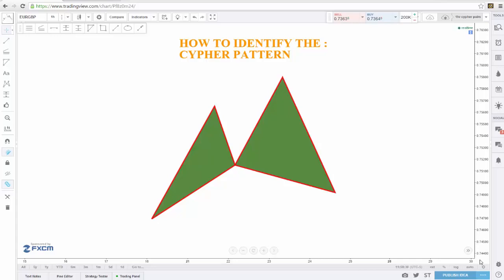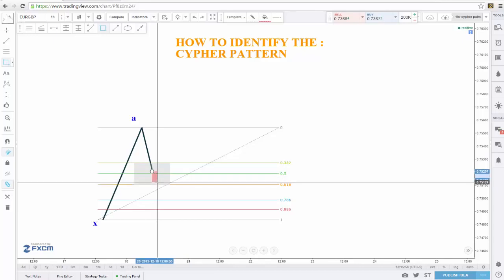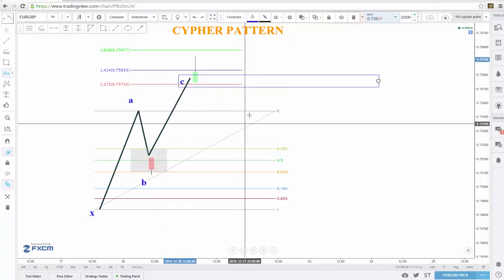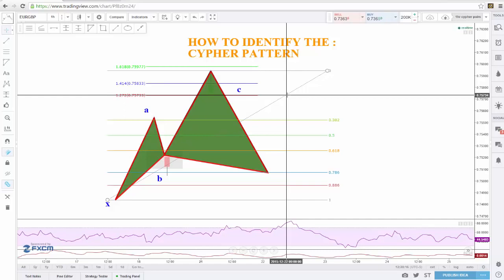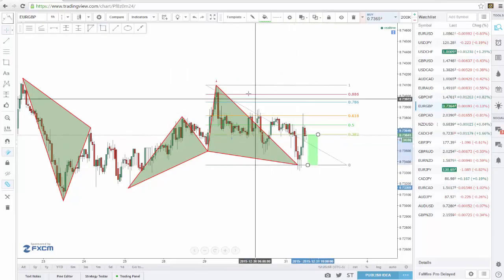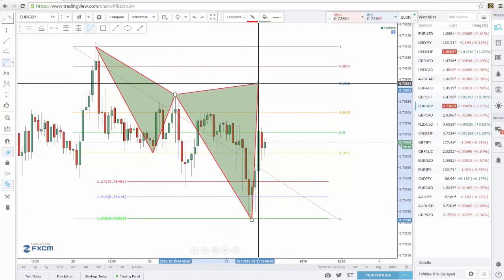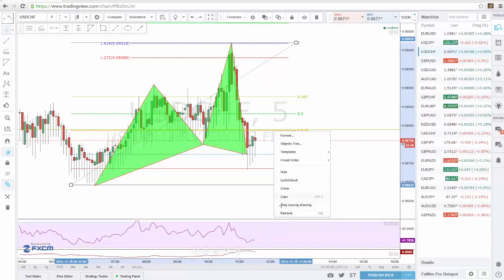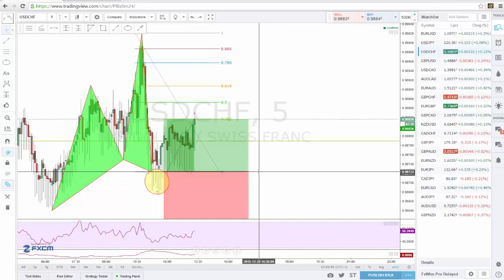Forex Trading | CYPHER PATTERN how to identify the CYPHER pattern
In this weeks FOREX TRADING TUTORIAL i will be explaining the ROE's of the cypher pattern and how i trade it profitably in the markets everyday. I will also be showing multiple ways to take targets for this advanced pattern and how you can take advantage of this great pattern even if you have a full time job. Near the end of the video i will be showing a clip of a live cypher pattern that i traded for a profit a few days ago so that you can see the process all the way through the trade from start to finish.

Credit: The Trading Channel